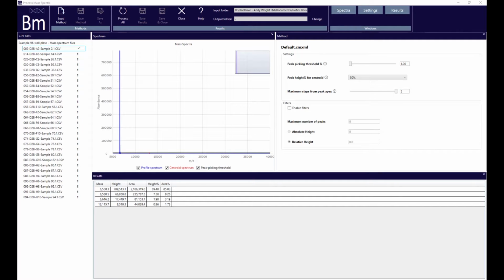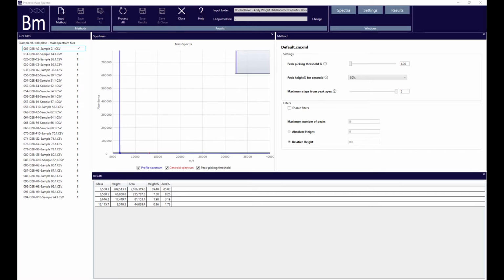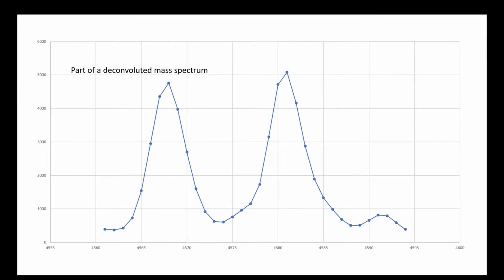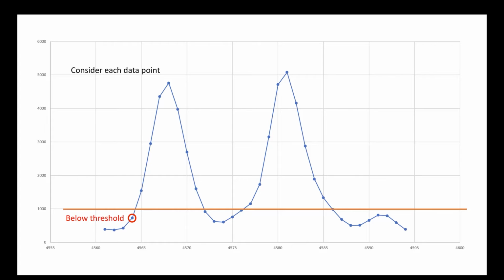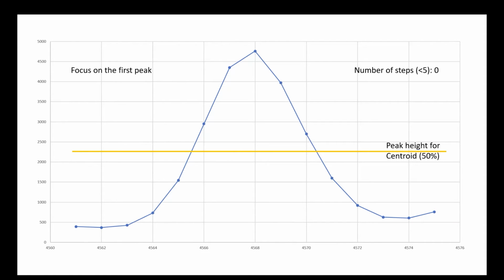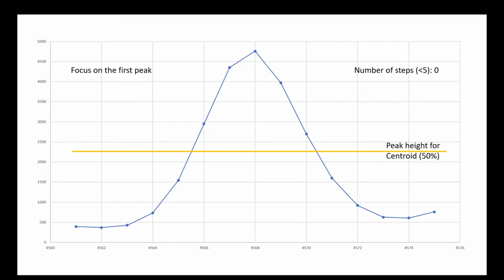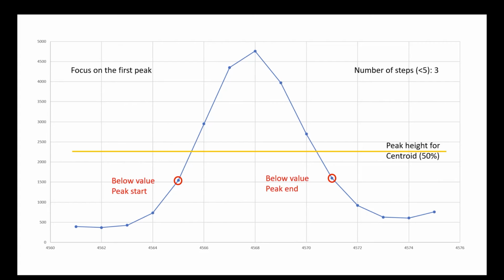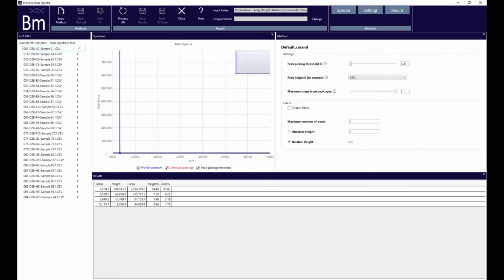7 MS Processing Parameters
Introducing BioMS Reviewer V 1.2 - More information about how the mass spectrum processing parameters can be applied to mass spectra.